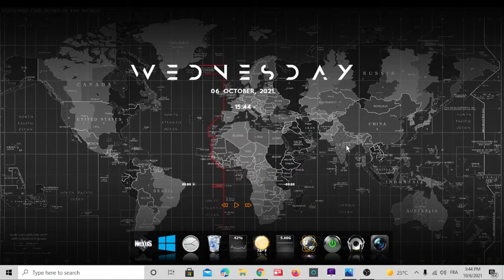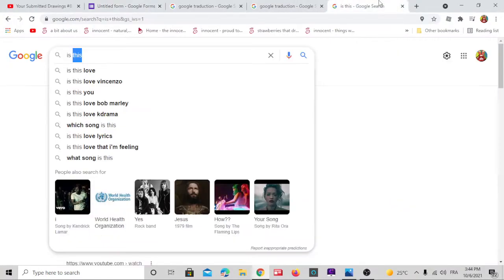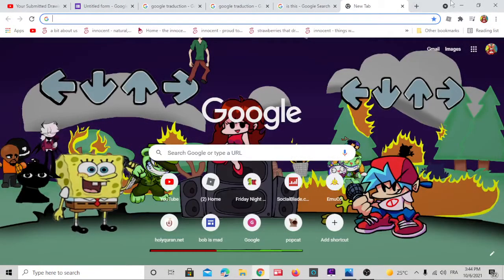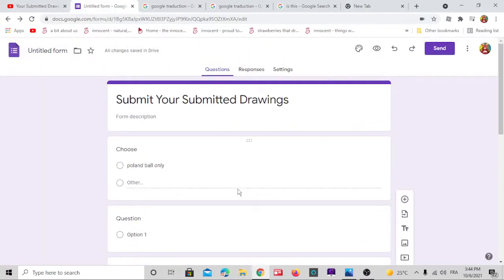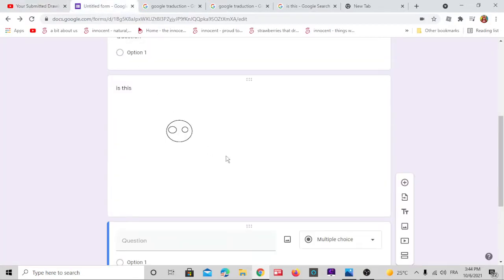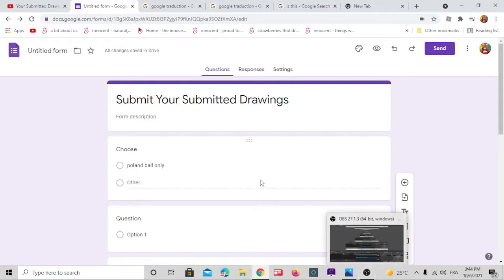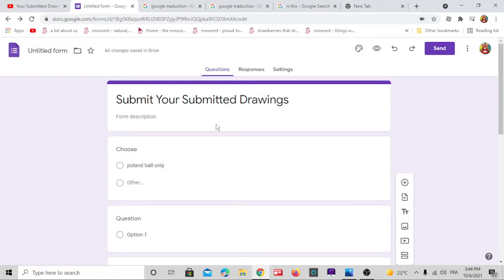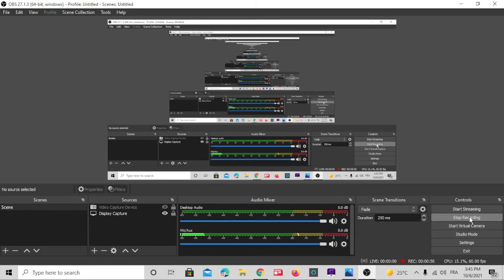Submit Your Submitted Drawings